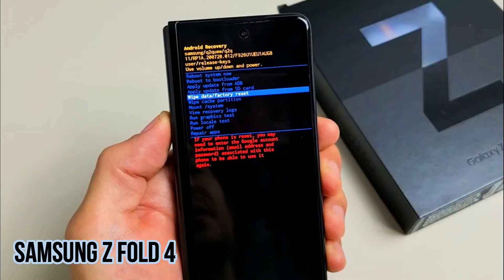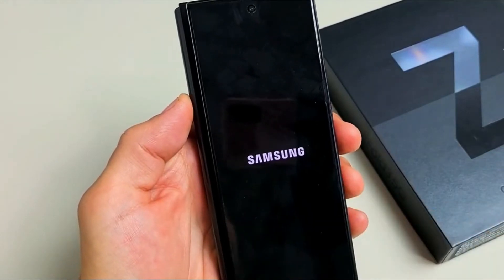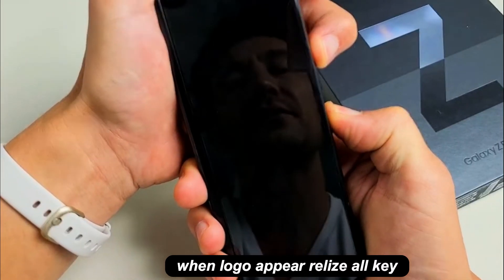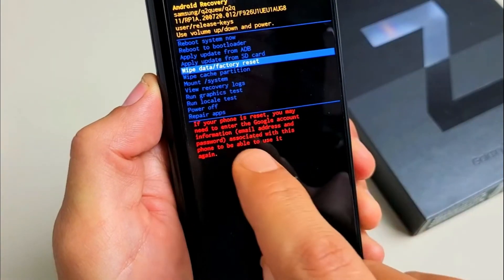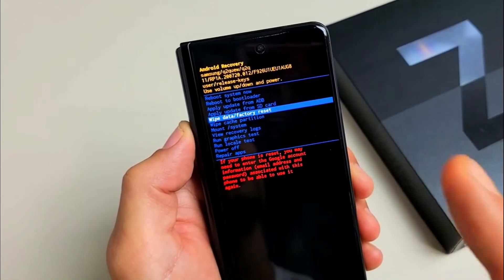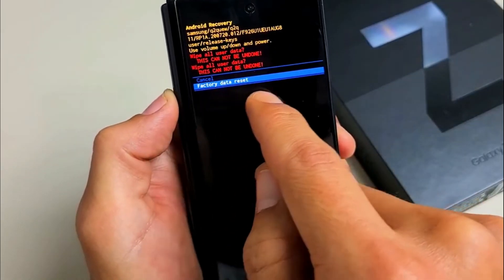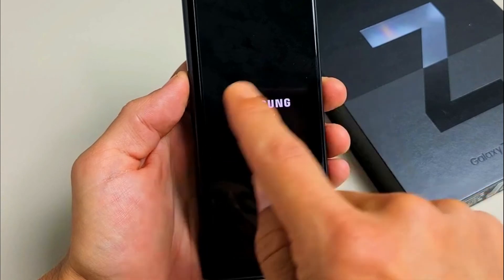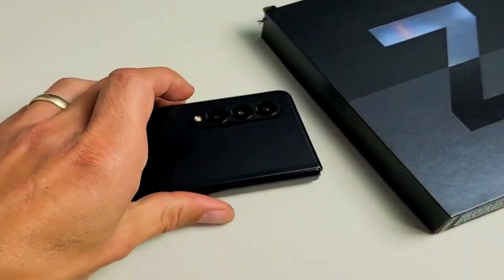Samsung Galaxy Z Fold 4 How to Master Factory Reset (Hard Reset) Done.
How to Master Factory Reset Samsung Galaxy Z Fold 3/4.
My video Text Format :
There's a Samsung galaxy Z. fold 3 what is sure to perform a master factory reset which is basically a hard reset using the RTS okay very simple here. So the first thing you wanna do is turn off your phone so you can press and hold the power button and get the power off menu here just go ahead and power off. Power off. I just felt it vibrate and I know the phone is off okay so while the phone is solely off missing you gotta do is press and hold 2 buttons simultaneously is going to be the power button and the volume off press and hold both buttons and just wait these are just some some logo then let go okay we'll do it together by month power but ready 123 press and hold both buttons keep on holding on to see the some logo appear there it is go ahead and let go and this will boost up and enjoyed recovery menu. All right there you go and then from here you can move up or down using the volume up or down button when you want to do is go down to is this weight data slash factory reset now don't forget you get this little message down here and read basically if you have a Google which is a G. email email account dats linked to one of the email apps once you've performed a factory reset one and then we started this whole set up eventually is going to ask you for your G. email and password that you have a link to proceed with the set up process okay so just take note so if you want to go and proceed with the factory reset make sure it's highlighted top on the power button right here this is basically saying once once this is done this cannot be undone don't forget you will lose all your photos videos personal information and so on so I'm gonna go down there factory data reset and to continue I'm gonna go and tap on the power button right here. Now we can see their way complete and now it defaults appear highlights reboot system now which is exactly what we want is going to press on the power button now it basically is gonna have to wait like maybe 2 or 3 minutes okay so just be patient. Yeah I was going to sit here on a Samsung galaxy logo for a little bit.